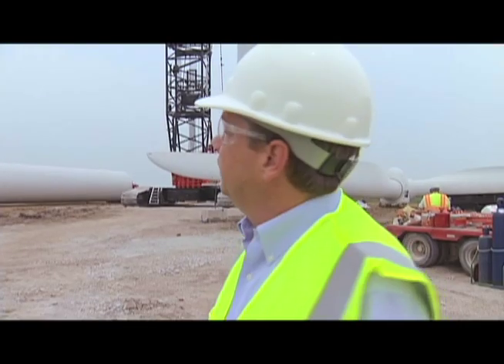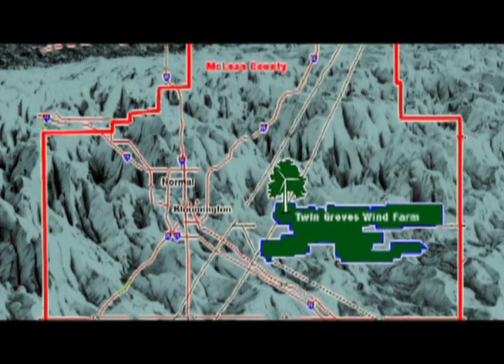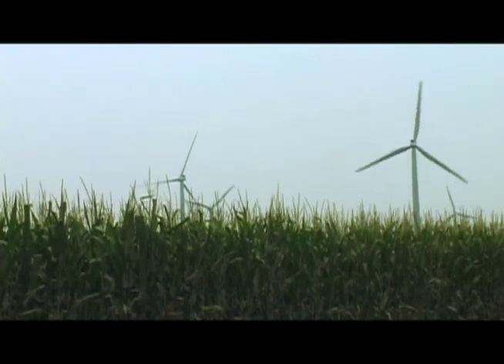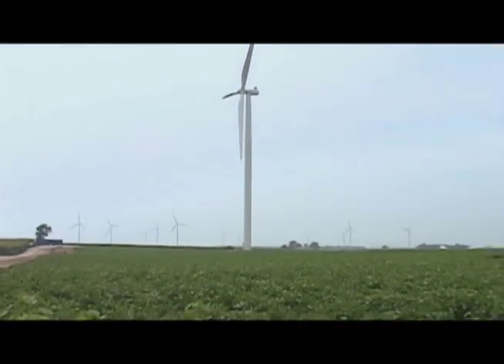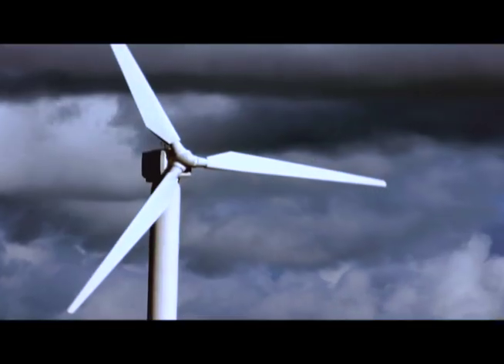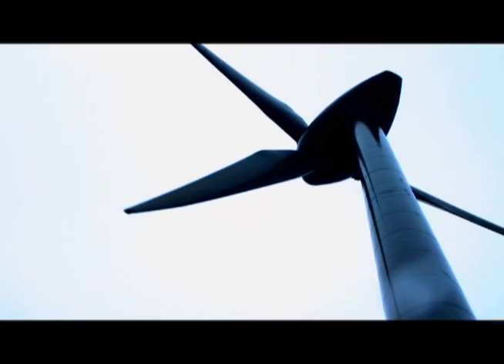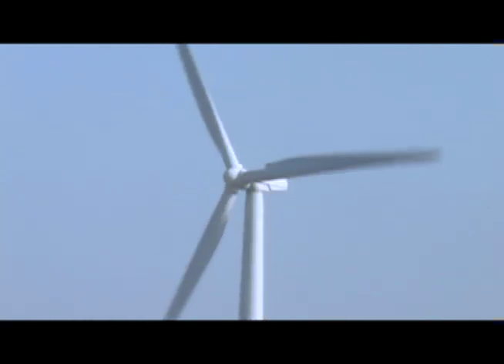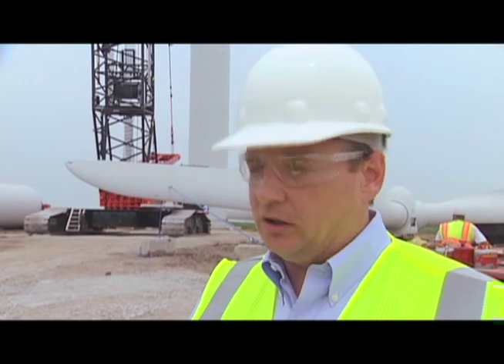Prairie Fire: Twin Groves Wind Farm (WILL-TV)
To conserve our planet's limited natural resources, we need to develop alternative energy sources for the future. One of the cleanest alternative energy sources is wind power. Twin Groves Wind Farm is located on the wind-swept Bloomington Moraine in eastern McLean County. Host Alison Davis Wood visited the wind farm, which sprawls across more than 22,000 acres of farmland, and generates enough energy to power over 100,000 homes. She saw one of the wind turbines erected and found out what the locals thought of this new kind of farm going up in their backyards.

Videographer: Tim Hartin and Steve Drake
Producer: Steve Drake and Alison Davis Wood
Editor: Steve Drake and Tristan Riddell
Original Air Date: April 09, 2009
Airing Station: PBS, WILL-TV (Urbana, IL)